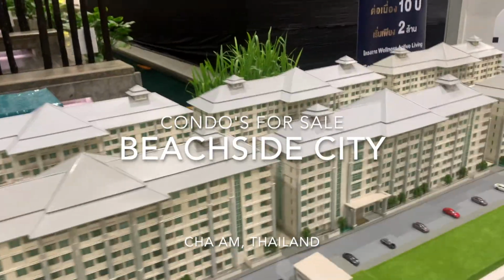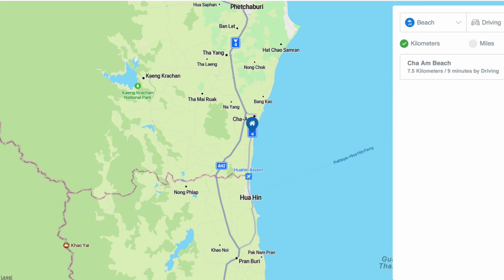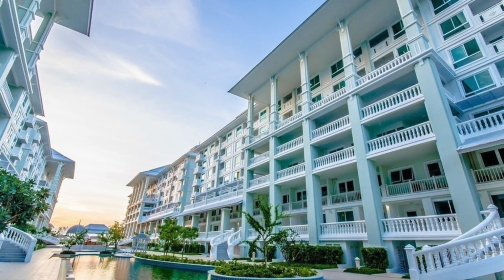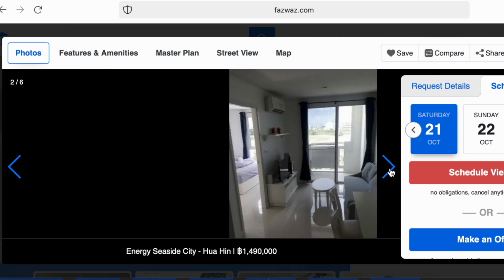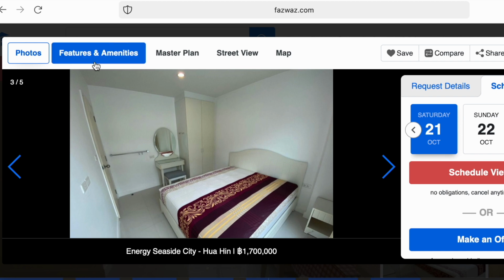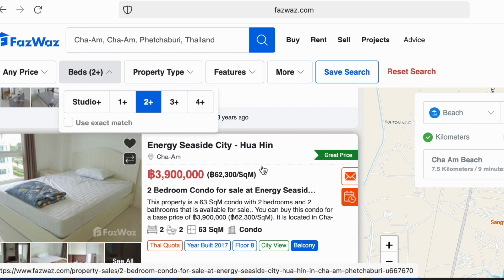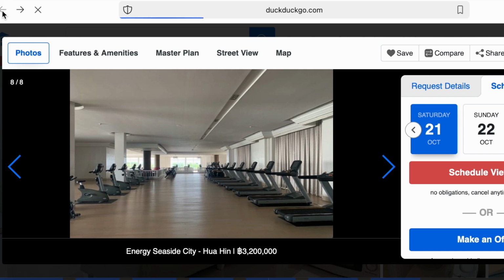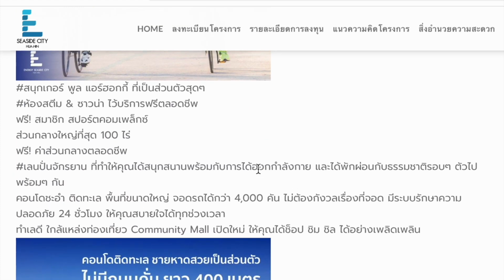1.49M Baht CONDO for SALE in Cha am, Thailand (beachside community)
Energy Seaside City  is a condo and apartment project located in Cha-Am, Phetchaburi and was completed in Dec 2017. It has 5997 units across 8 floors and was developed by Baan Rajprasong, who is also behind Baan Rajprasong.

Explore the best of living on a mega-project that comes with over 5,000 residential units at ENERGY SEASIDE CITY; a super-luxurious condominium styled in colonial style emphasizes the symmetrical square shape. The project offers a distinctive design that perfectly combines Western art with the local aura and pays attention to every detail, from the construction process to selecting furniture from leading brands to decorate. Moreover, it allows you to fulfill exclusive relaxation with a luxurious common area, including the large swimming pools, 4-standard size bowling lanes, a large fitness center with modern equipment, and sports complexes on an area of ​​10,000 square meters. Additionally, there are over 30 sports activities to cater to different needs, such as squash, tennis, basketball, badminton, snooker, fitness centers, saunas, steam, and bike lanes.